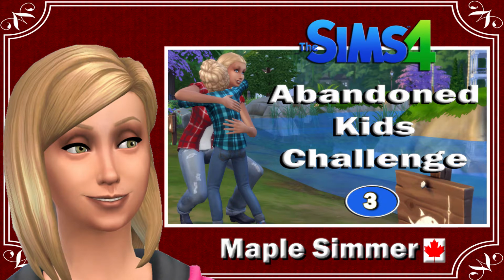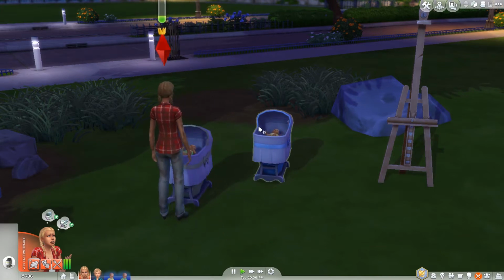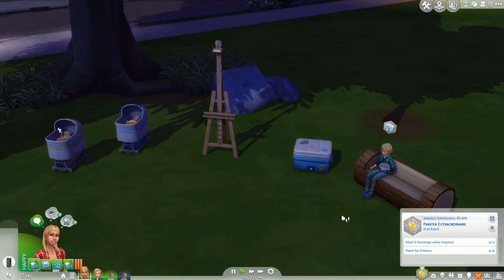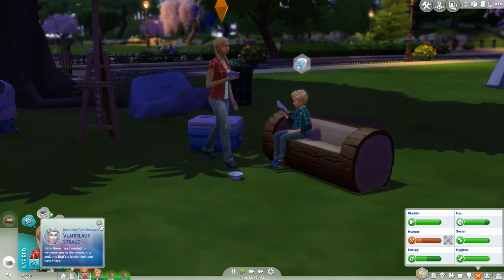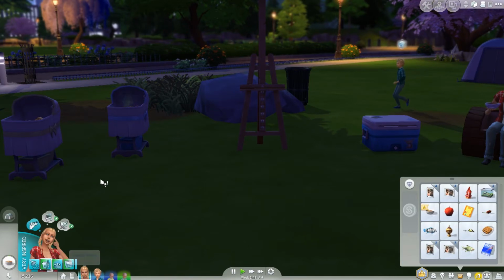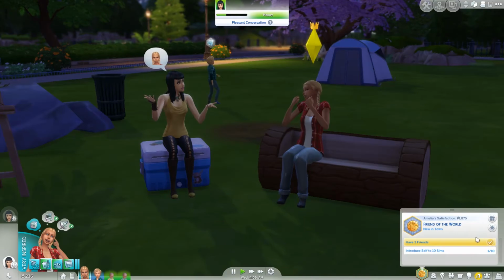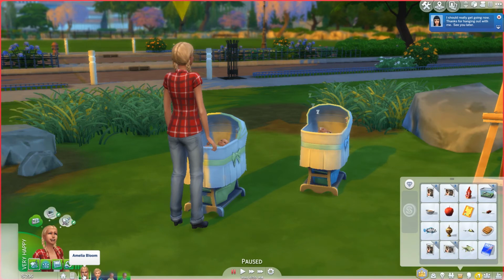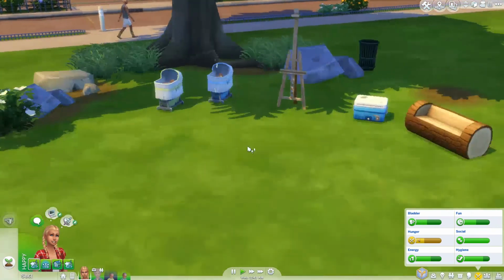The Sims 4 / Abandoned Child Challenge Pt 3/ Night Time Visitor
Watch as this young teen girl, Amelia, struggles to raise her 3 younger siblings, one child, Brian, and two babies, Sylvia and Eric, after being abandoned and left with a small treed lot and no money.

This is based on the Abandoned Kids Challenge by Xoxk9 on the Sims Forums.

The basic premise is that after starting with nothing, the teen sibling needs to raise her younger siblings until the youngest one becomes a teenager.

They can't have anything that requires electricity or plumbing until they have four walls, unless it is portable and can go into their personal inventory.

They all need to travel together.  I will stop following this once they have a proper home and the ability to higher a care giver.

Per the rules you are only supposed to allow the kids to age up on their birthday, however,
since I'm playing on the long life span, I am instead setting certain goals that need to be met before they can be aged up.

1) The babies are 2 sim days apart in age (second one was 'premature' 😊), so Sylvia will age up after 2 days and Eric after 4 days.
2) Once they are toddlers they need to max all their skills and Sylvia will still age up 2 days before Eric (this will continue throughout the challenge)
3) As children they need to complete all their aspirations and have at least 3 character values in the max positive range, which includes having an A in school.
4) Sylvia needs to get an A, max at least 3 character values, but I will try for all 5 to be positive and get to level 3 in one teen career.